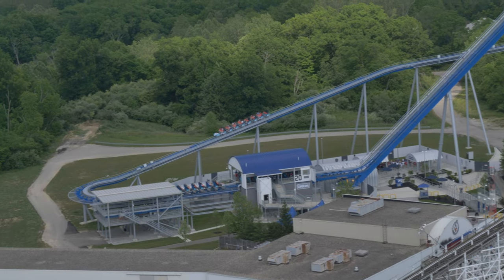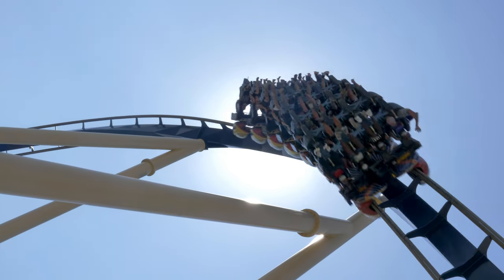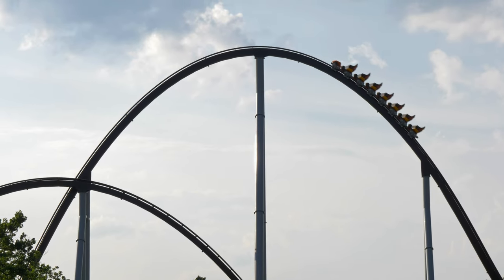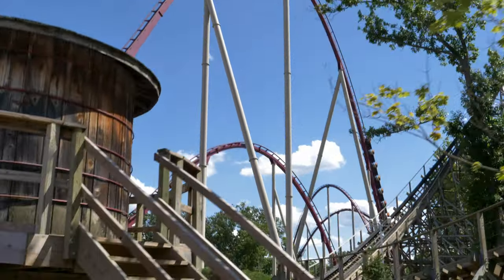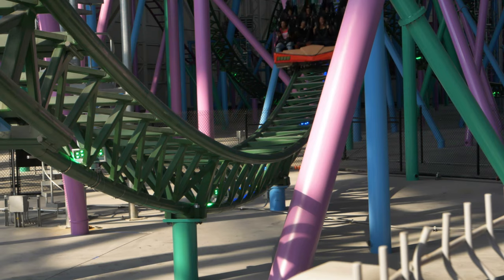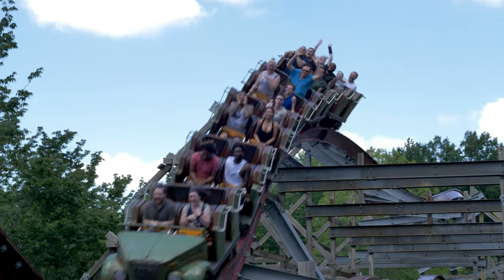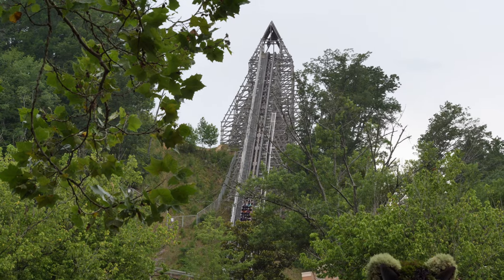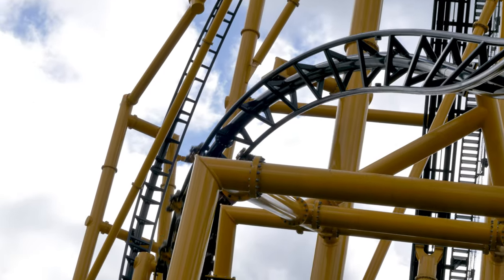The Best Place To Sit On A Roller Coaster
You’ve been standing in line to ride a roller coaster for about an hour. Finally, you made it into the station and are now faced with another decision, which row do I get in line for? Like always, the front row is already full, so you start to glance down the train and spot an empty row near the middle. As you are standing in that line, you begin to wonder why everyone is waiting for the front row. Could it really be that much better? Well, in this video, let's discuss where the best place is to ride a roller coaster.

MY EQUIPMENT:

LUMIX GH5